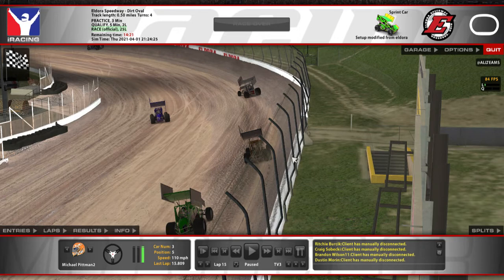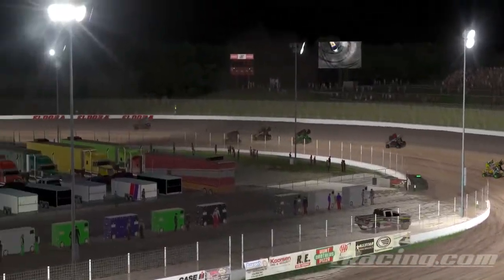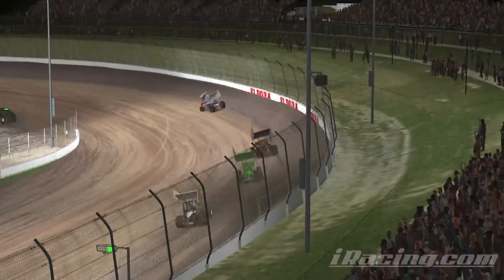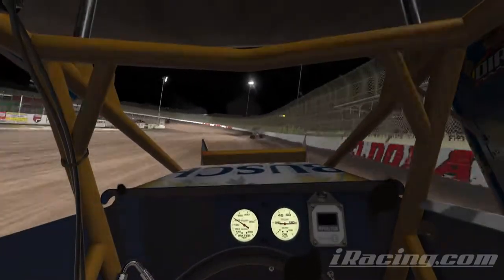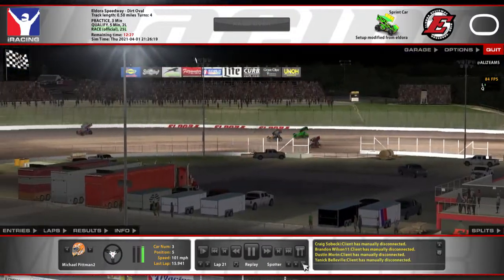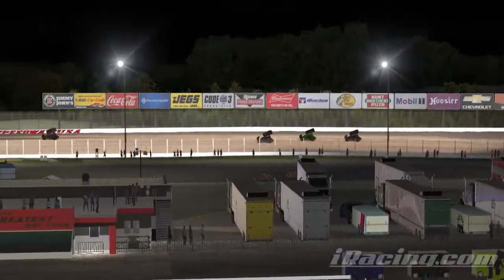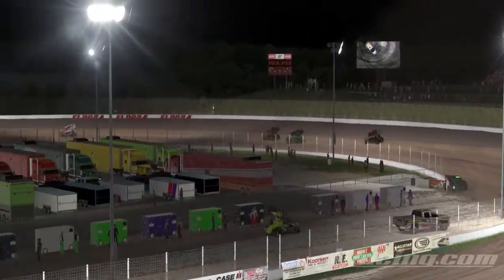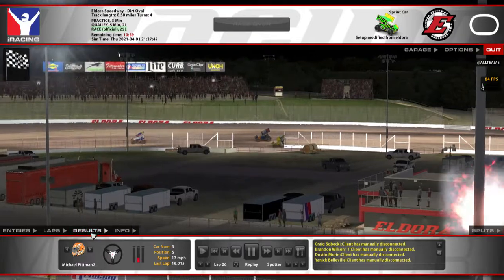305 sprints at eldora really good racing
really clean racing in my first race back in a sprint car was very impressed